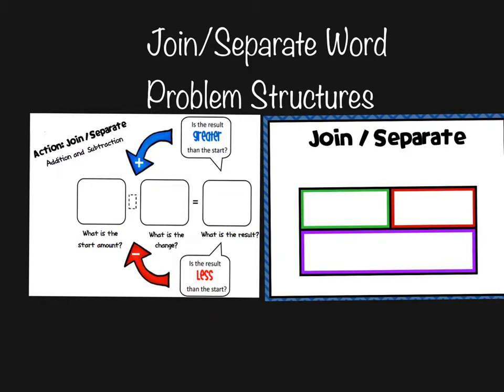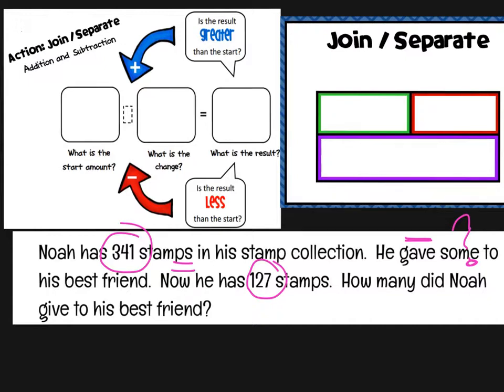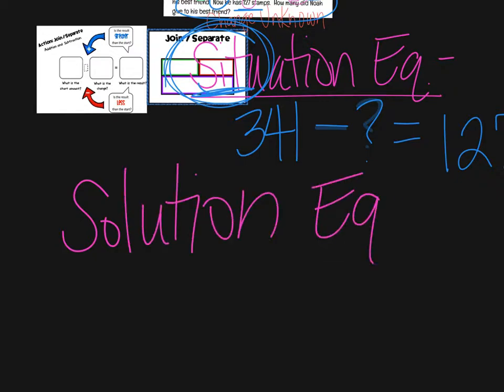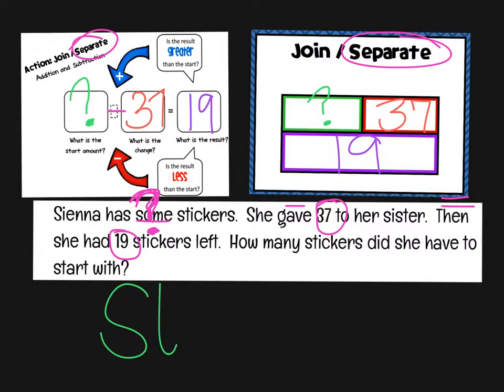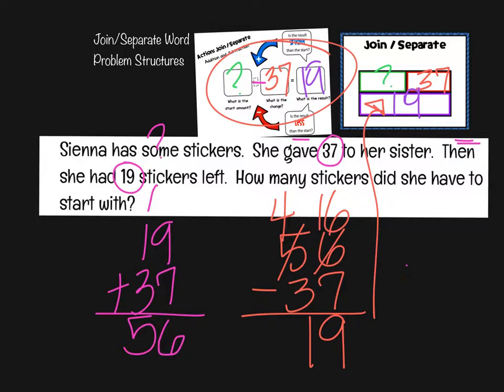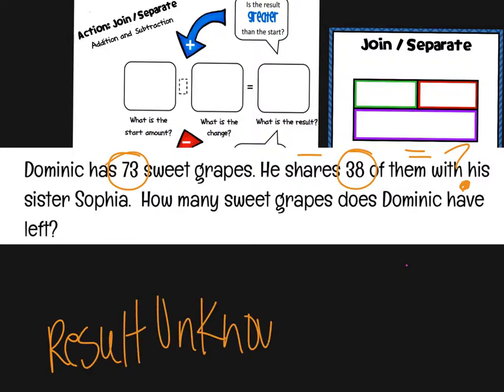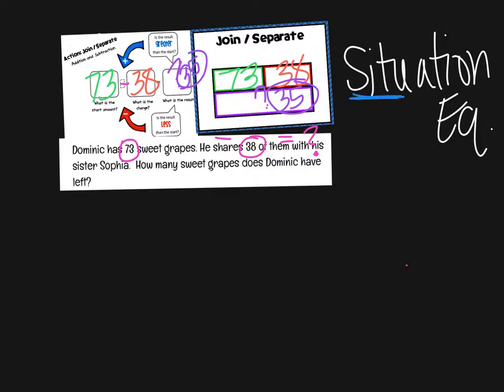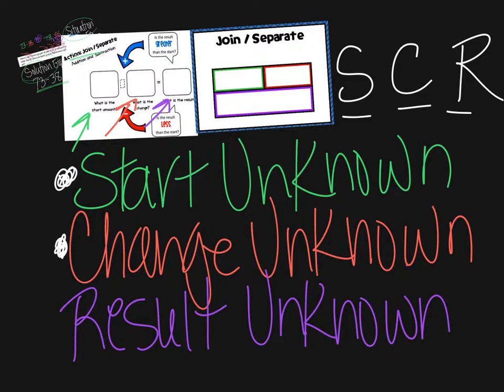Separate Word Problem Structures 3rd - 5th Grades